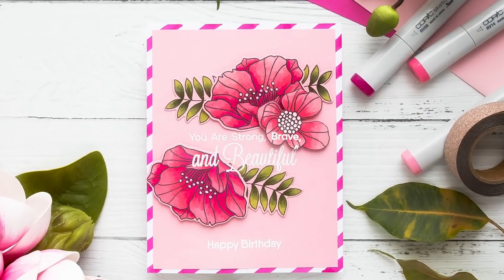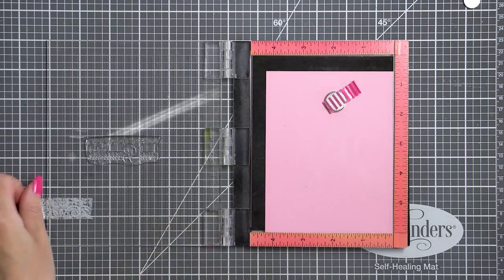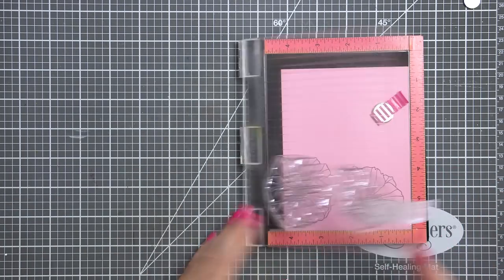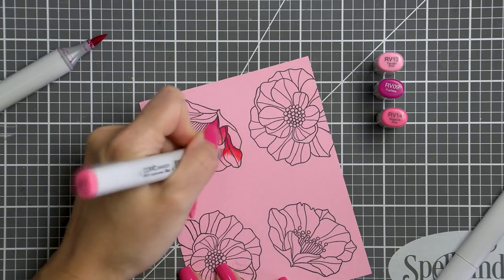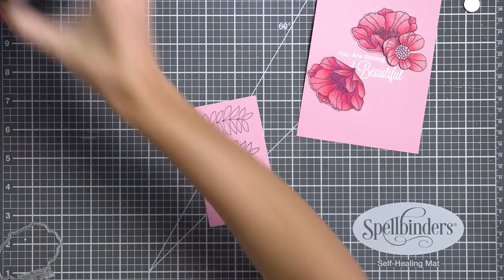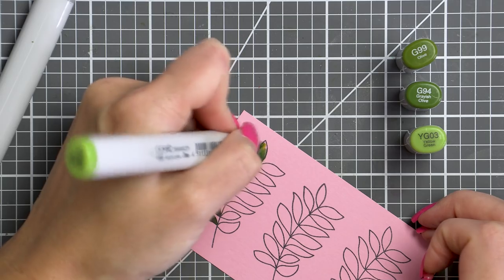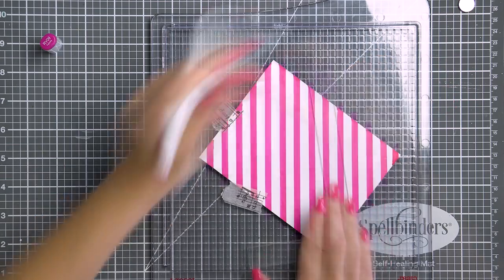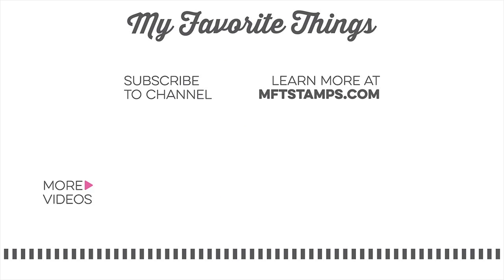Happy Birthday | Alcohol Markers on Colored Card Stock with Yana Smakula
Today we're welcoming guest designer Yana Smakula to the MFT YouTube channel!

Follow along to see how she colors stamped images on colored card stock using alcohol markers.